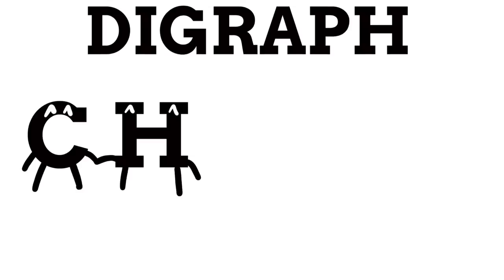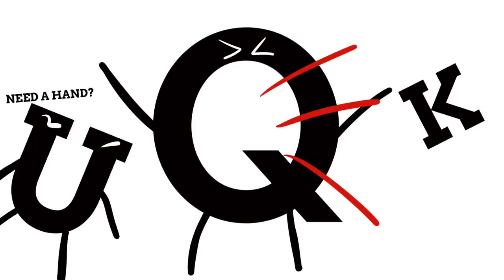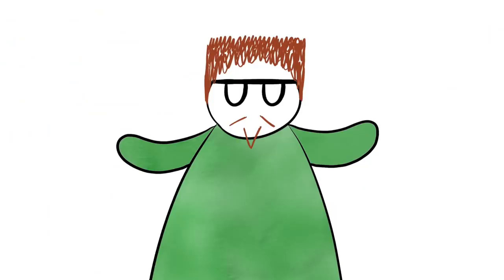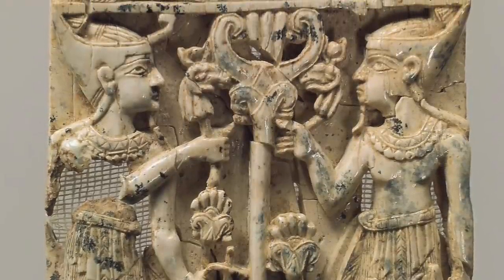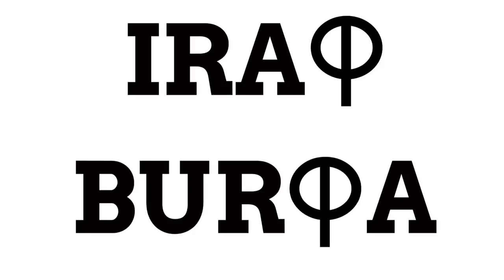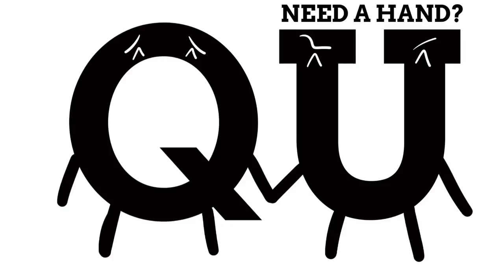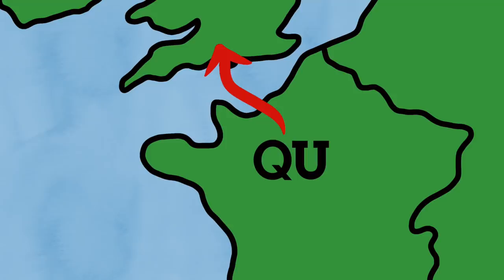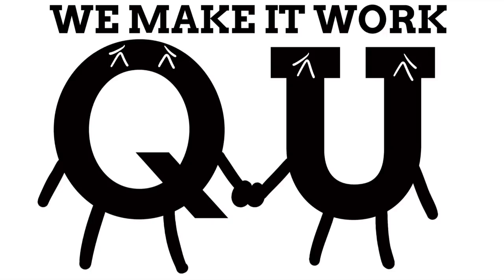Why Is Q Always Followed By U?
Why Does The Letter Q Almost Always Need The Letter U?